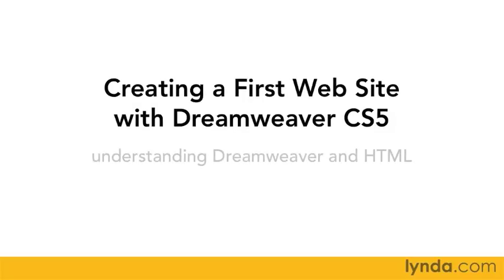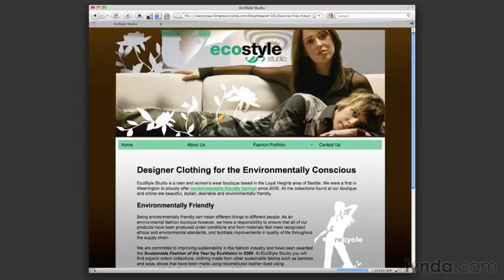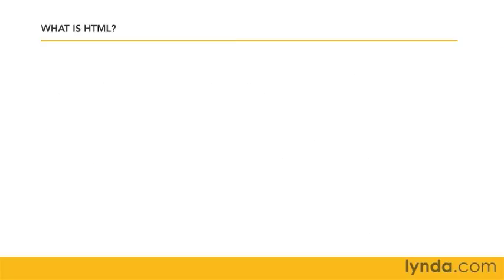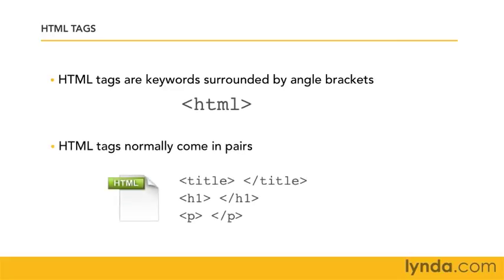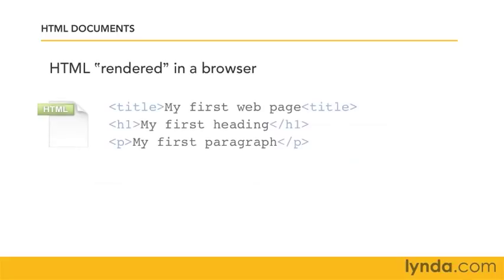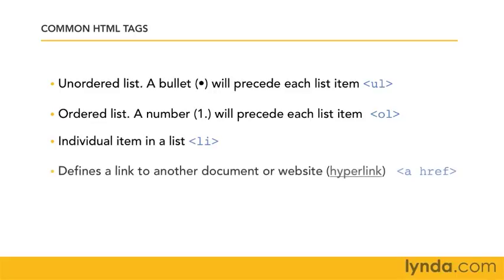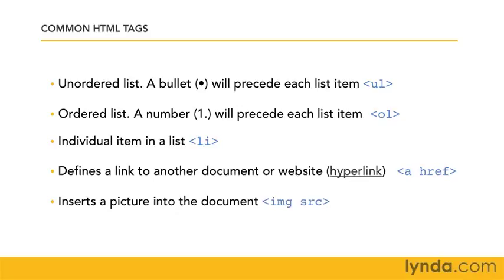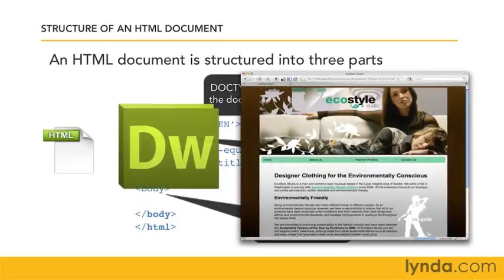01 03 Using Dreamweaver and HTML